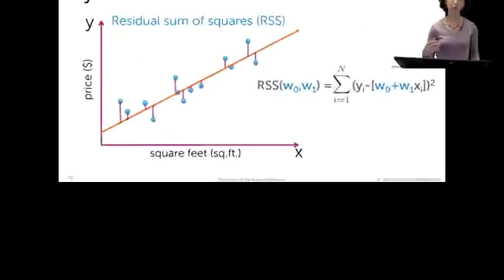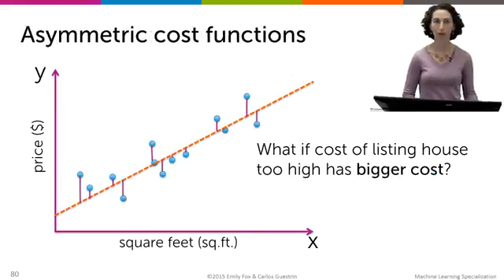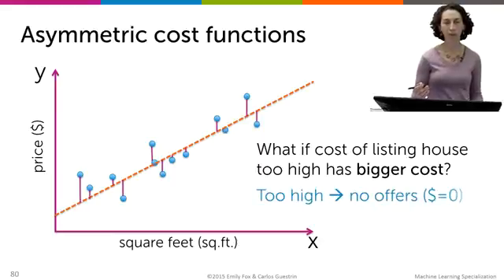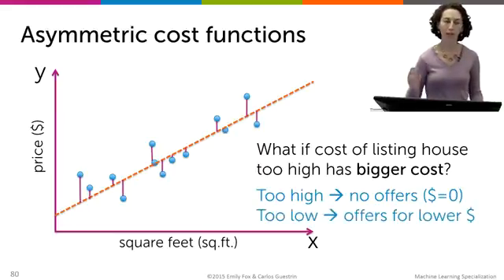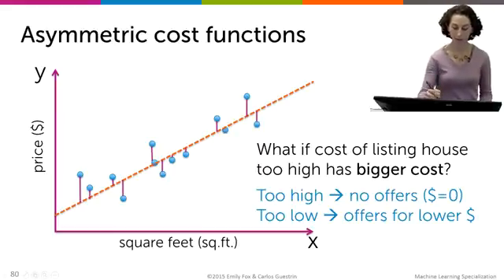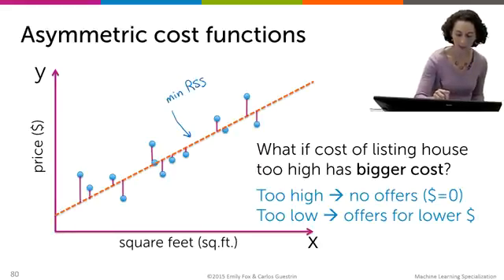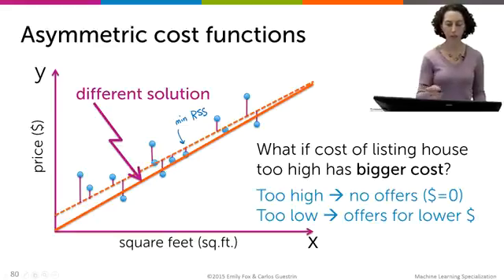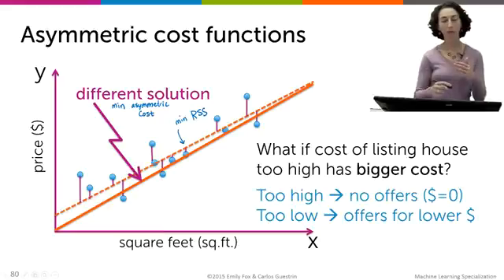١٥ يناير، ٢٠١٧(11)